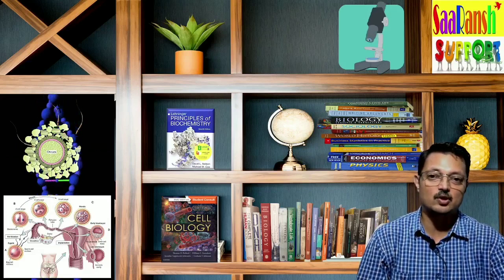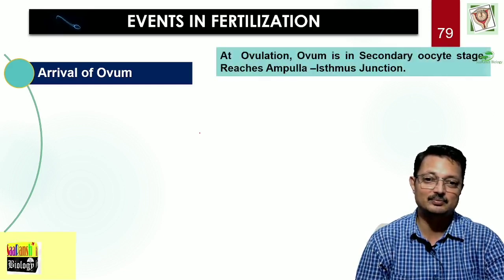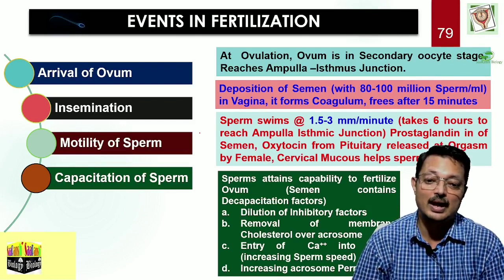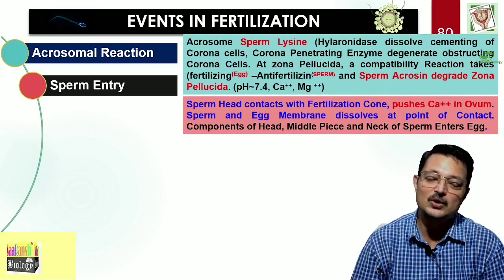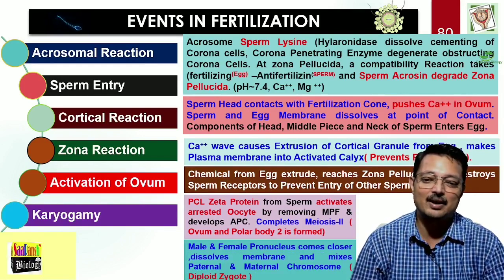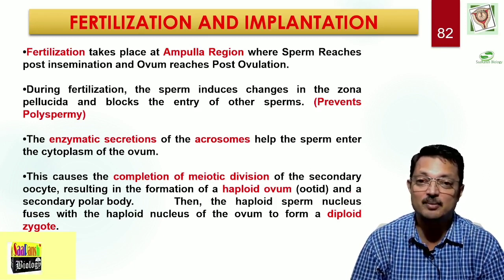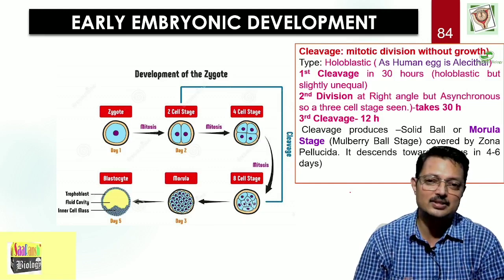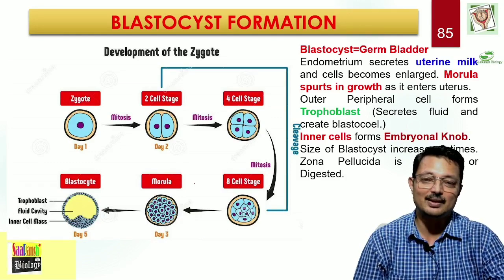Fertilization And Implantation I Human Reproduction I Biology Class XII I 2021I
The Lesson gives an Idea about general Reproductive Process in Human and also describes the Fertilization And Implantation in Details. This presentation is made for Students of Class XII. The discussion are specific to syllabus.
Mr Rajeev Ranjan Singh has experience of teaching students and guiding for PMTs.